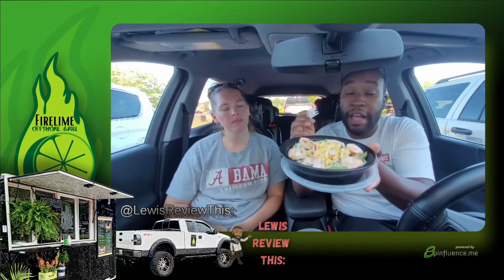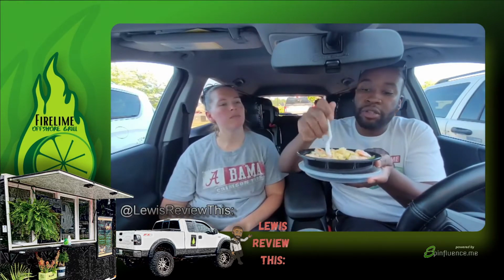SUNDAY SPOTLIGHT: Lewis Review This: Firelime Offshore Grill Food Truck Clarksville TN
Our FIRST Sunday Spotlight, featuring Lewis Review This: and Firelime Offshore Grill of Clarksville, TN.

Firelime Offshore Grill specializes in Miami style Tropical cuisine, fresh, vibrant, exciting flavors!